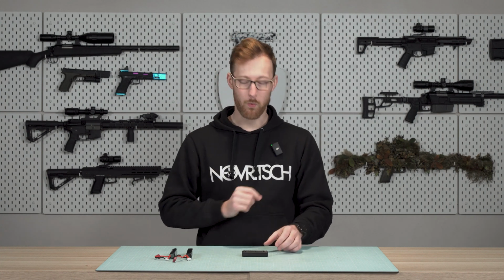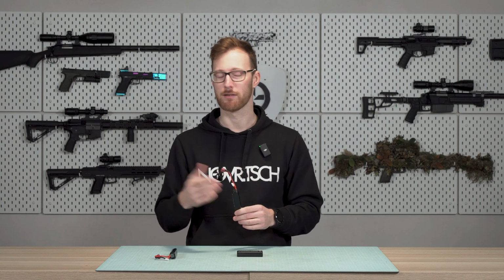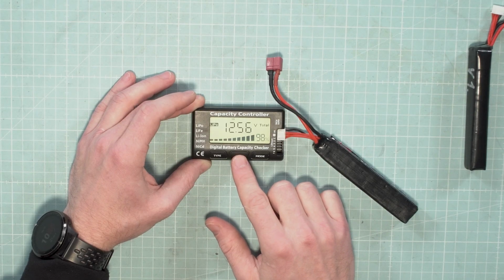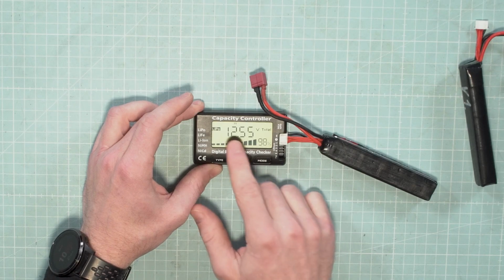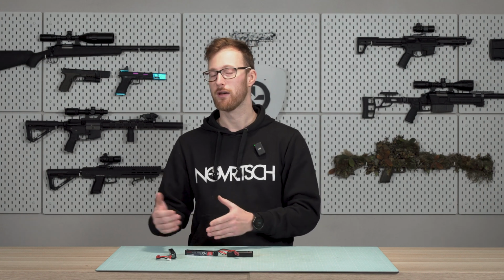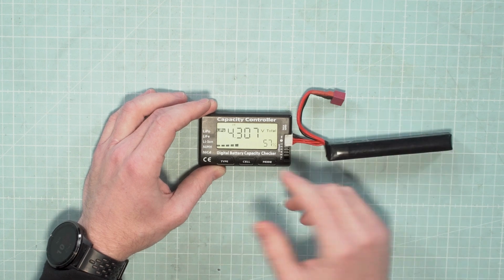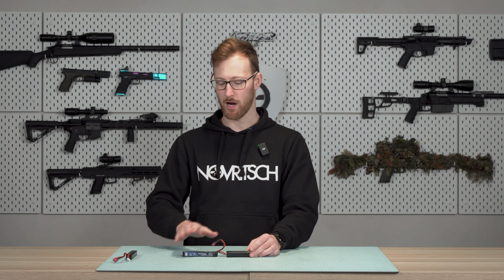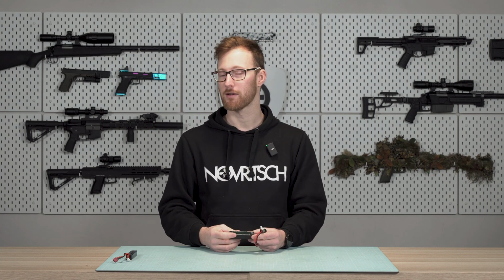LiPo Checker V2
This is the official NOVRITSCH Products Channel, where we show you our newest products and their features.

⬇️ Our other channels! ⬇️
@novritsch  - Cool Airsoft Videos!
@airsoft-explained-novritsch  - Explainer Airsoft Videos!
@novritsch-teching - Academy and Tech Videos!